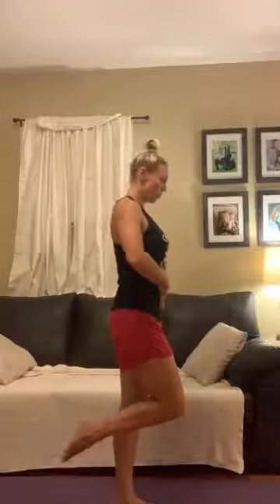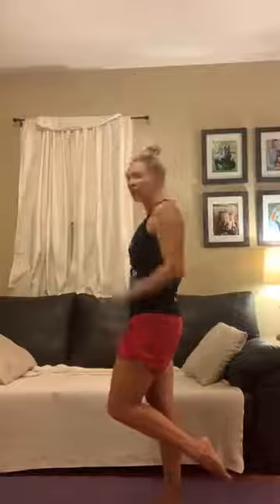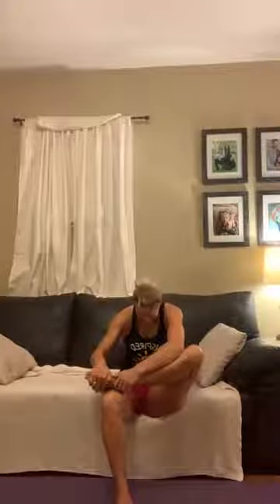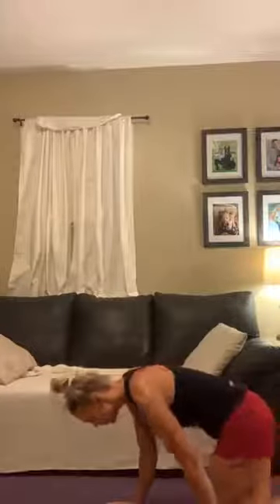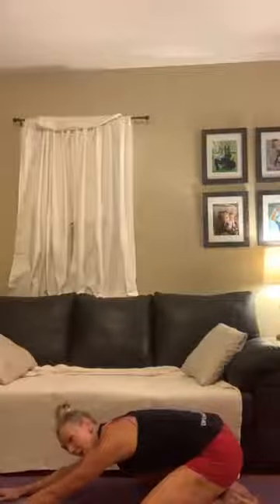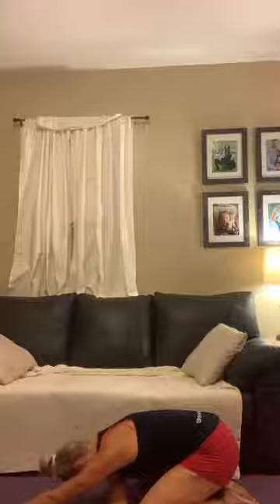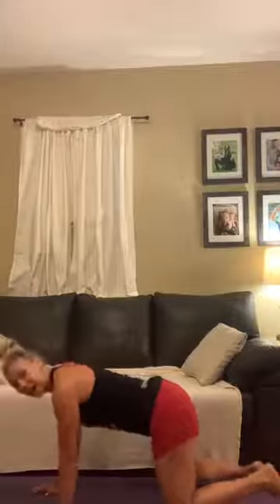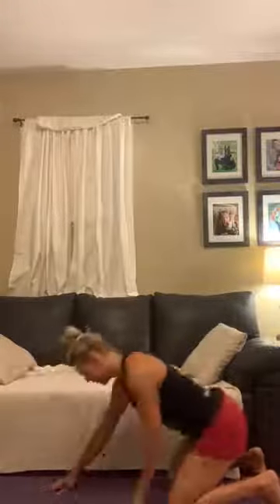Lean & Limber Challenge - Day 4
Day 4 of our 5-Day Lean & Limber Challenge.

Inspired by Fitness’ 5-Day Lean & Limber Challenge will help you yield greater results with a proper flexibility routine.  Flexibility training is an important component of any workout routine.  When you’re more limber and flexible, your body will move more comfortably and naturally.  If performed consistently, this total body routine will improve your quality of life.  Work out alongside our Personal Trainer & Fitness Professional, Sherry Kresky-Wilson, for a solid stretch session to enhance your flexibility and optimize the range of motion in your joints.  It’s the key to becoming more fit and lowering your risk of injury.